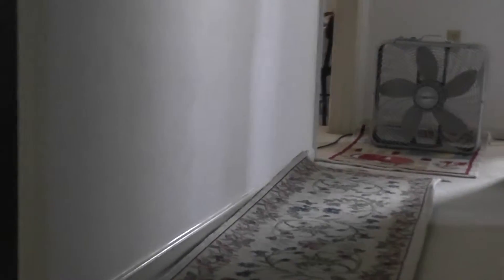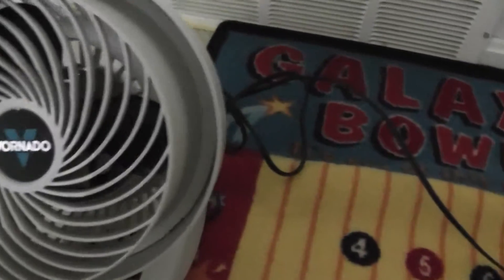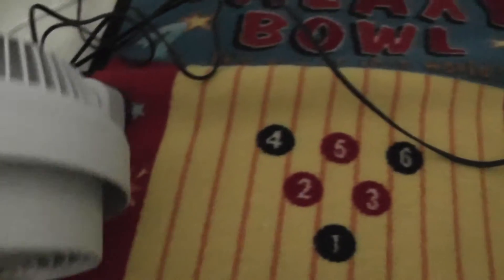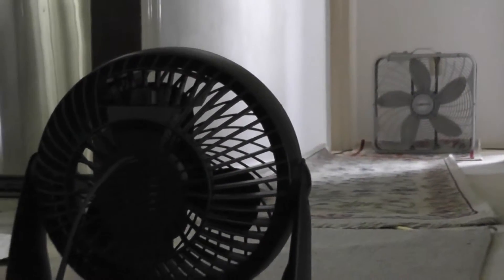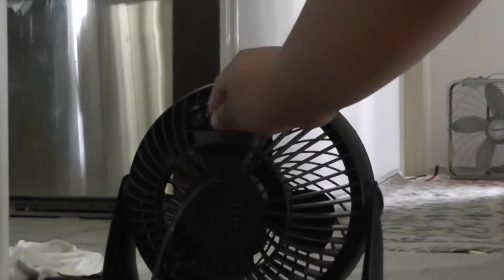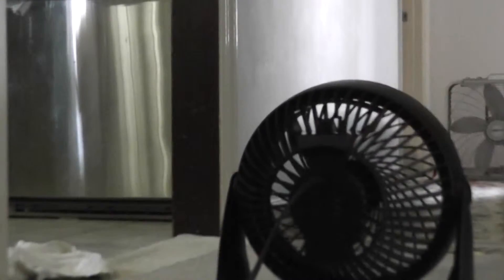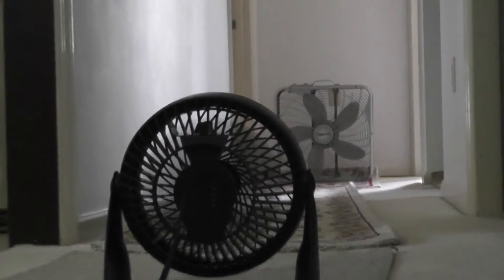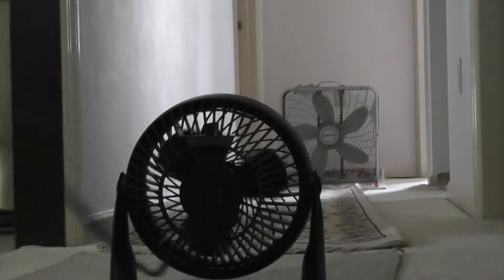EU Referendum Scorecard - Trump and Boris, a seesaw and immigration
LONDON (Reuters) - The abiding image of the week was a mural of Donald Trump locked in a Soviet-style kiss with "Out" campaigner Boris Johnson in what pro-EU campaigners intended as a warning of things to come if Britain were to leave the 28-member bloc.

The chances of that happening, commentators are saying, may well depend not so much on winning the argument as making sure key sectors of the electorate actually turn out to vote on June 23.

One such is the youth vote, widely thought to be pro-EU if only it can be persuaded to make the effort to register and go along to the polling station.

Hence the release of a video aimed at persuading young people to cast their ballots. Its attempt to get down with the kids by dropping the "g" and using words like "votin" however was widely mocked and attracted widespread scorn on social media.

More controversy was generated by the use of another striking image in a campaign to galvanise another key sector, ethnic minorities.

A poster of a snarling skinhead sitting on a seesaw opposite a woman of South Asian origin wearing a sari drew condemnation from both "In" and "Out" camps.

Immigration was brought into sharp focus during the week by official figures showing net migration to Britain reached its second-highest ever last year, prompting "Out" campaigners to demand Britain quit the EU and impose tighter border controls.

Polls and betting odds, meanwhile, continued to point to a victory for the "In" campaign.

MONEY

Sterling's trade-weighted index, a broad based measure of the currency's performance, was on track for its third straight week of gains and trading at 3-1/2 month highs. Growing hopes that Britain will remain in the EU as well as unwinding of bets that the Bank of England will have to cut rates in case Britain opts out, were boosting the currency.

BETTING ODDS

Bookmaker William Hill offered an "In" vote at the shortest odds since the date of next month's referendum was announced in February. It said odds on "In" had shortened to 1/6, implying an 85 percent chance of the country deciding to remain in the EU

POLLS

* ORB telephone poll: In on 55 percent, Out on 42 percent, 3 percent undecided.

* ICM online poll: In on 45 percent, Out on 45 percent, 10 percent undecided.

* YouGov online poll: In on 41 percent, Out on 41 percent, 13 percent undecided.

* Survation telephone poll: In on 44 percent, Out on 38 percent, 18 percent undecided.

* BMG online poll: Out on 45 percent, In on 44 percent, 12 percent undecided.

FULL COVERAGE

For full multimedia coverage please click: cpurl://apps.cp./cms/?pageId=brexit

QUOTES OF THE WEEK

EUROPEAN COMMISSION PRESIDENT JEAN-CLAUDE JUNCKER

"Deserters will not be welcomed back with open arms."

TWITTER USER CARYS DAVIS ON THE YOUTH VIDEO:

"Interested to read about the votin campaign - it's just like 'voting' a